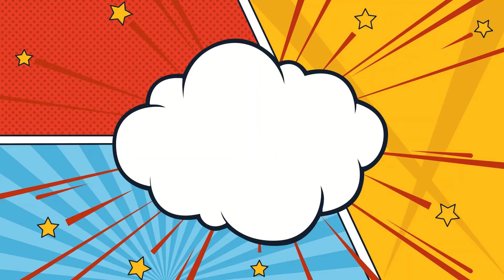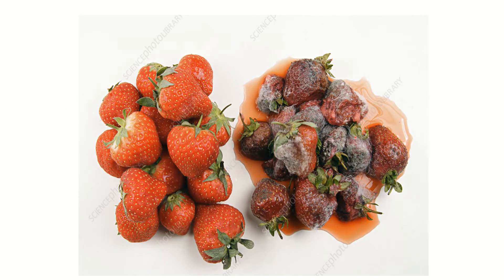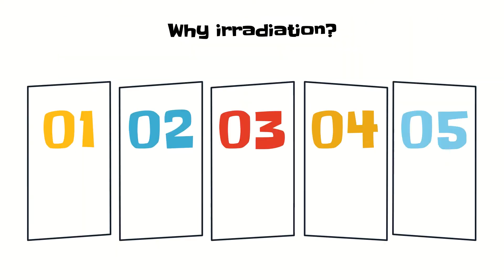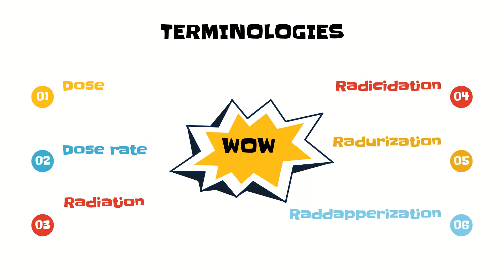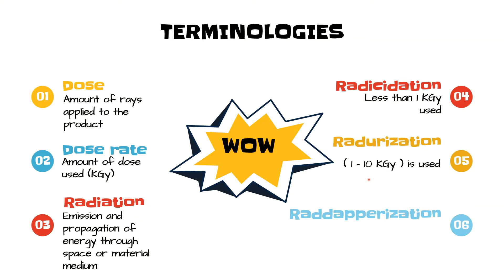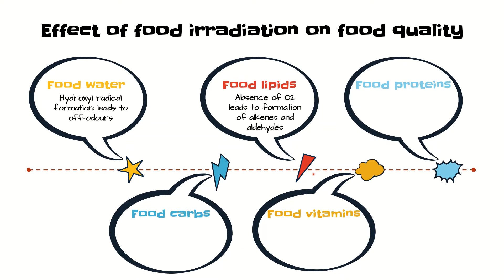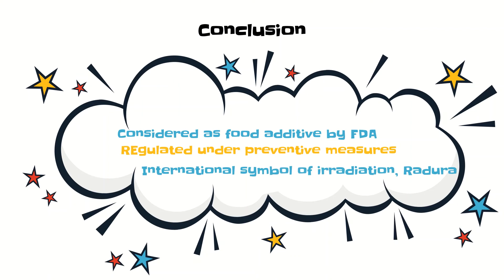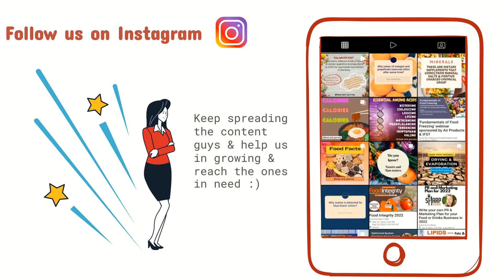Food Irradiation | Food Processing Principles | FoodTech Journey | Food Science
Let's start our journey with our next topic of Food Processing Principles "FOOD IRRADIATION".
ONLY GOOD CONTENT | EFFECTIVE STUDY | GATE SYLLABUS | FOOD SCIENCE

0:00 - Intro
0:34 - What is irradiation?
0:53 - Examples
1:37 - Why Irradiation?
2:33 - Terminologies'
3:31 -  Effect of irradiation on food
4:34 - Conclusion
5:10 - Homework
5:24 - The End